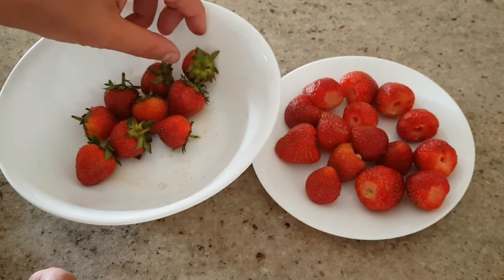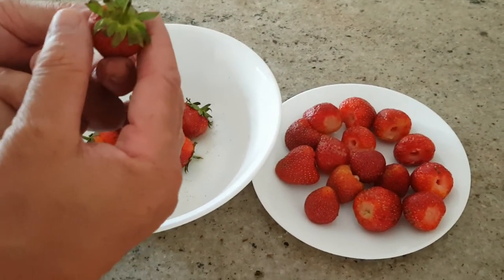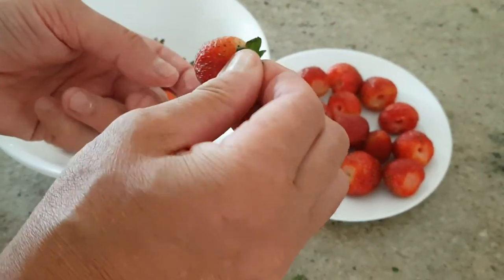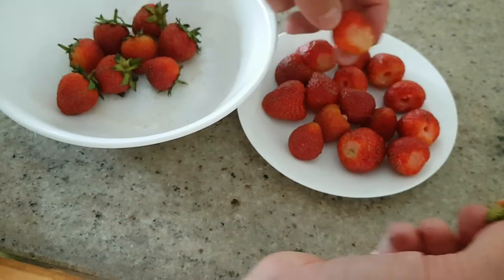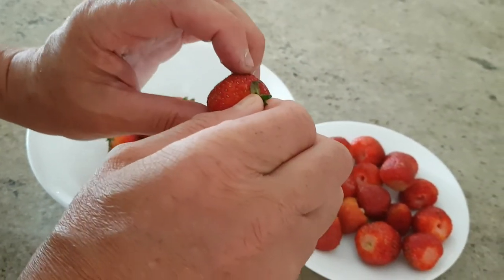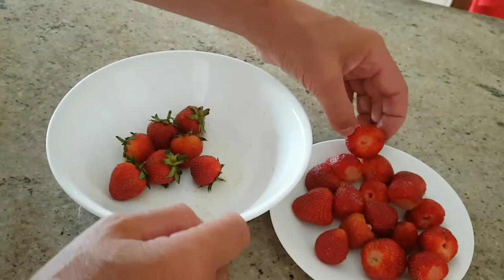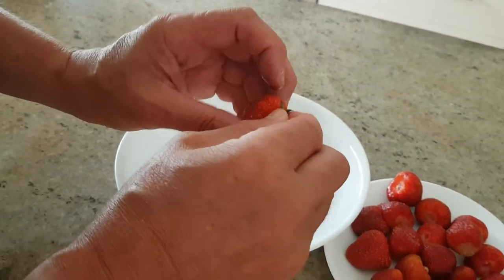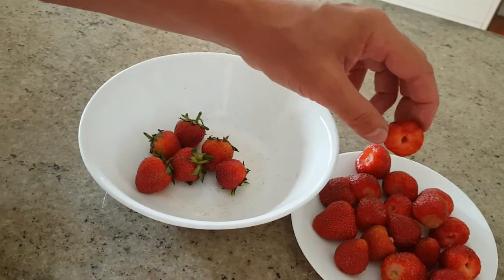Life hacks Strawberry Stem Removal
Remove the strawberry stems really quickly without any messy cutting.
Strawberries ready in a flash.